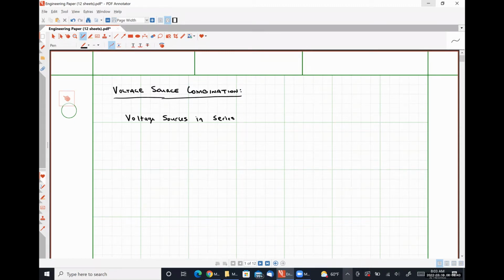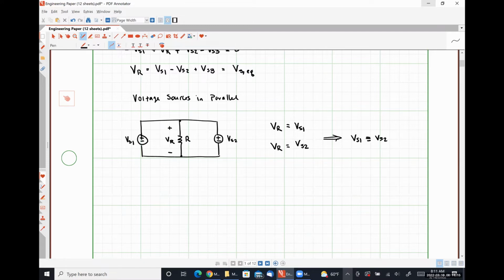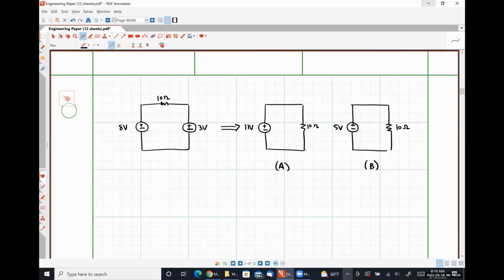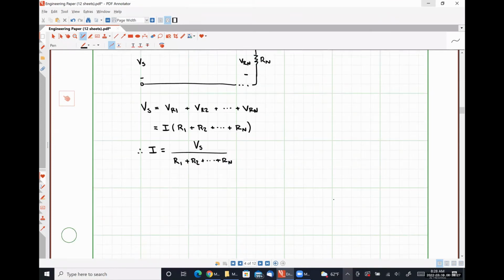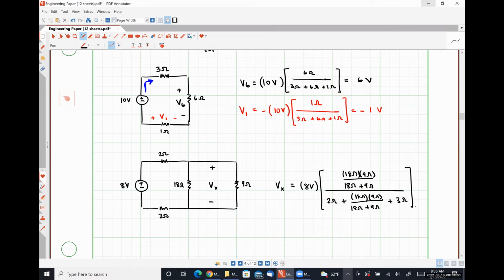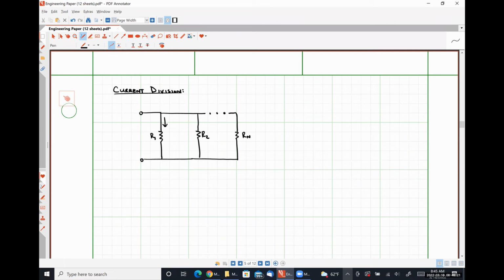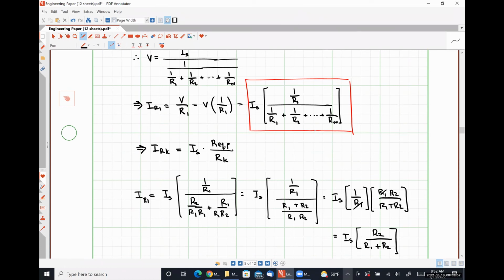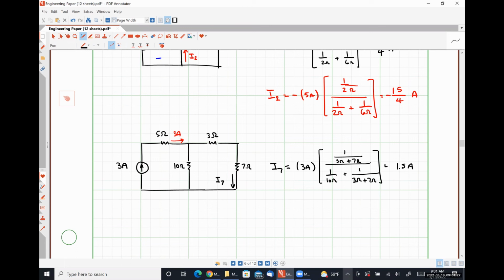ENGR 221 (Spring 2022) - Class Meeting #05 - 03/18/2022